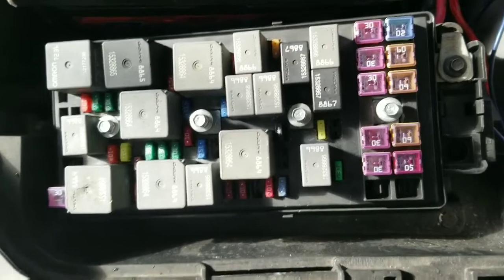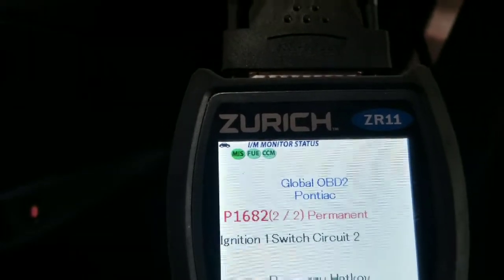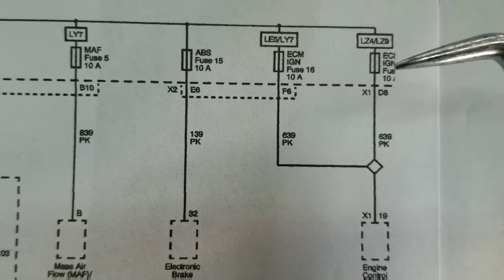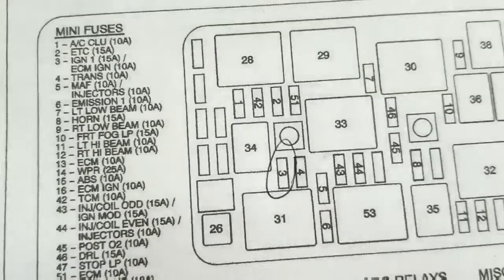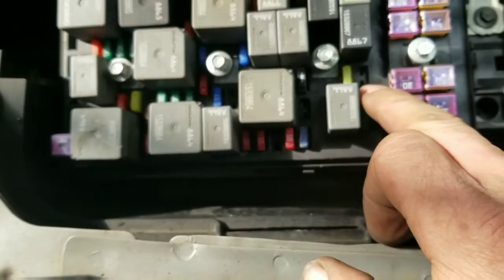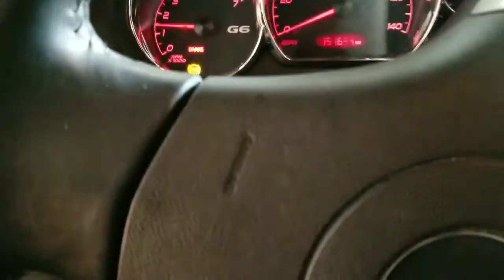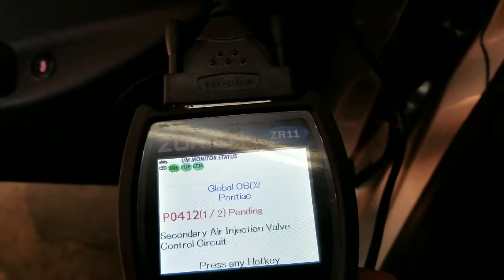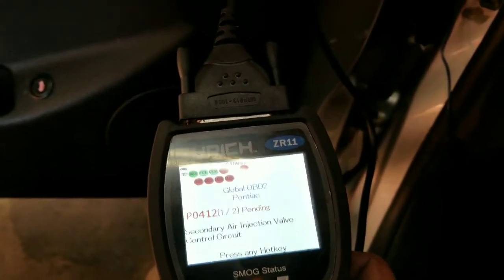Pontiac G6 P1682 P0685 fuse block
Intermittent issue with a no crank or no crank no start led to tracking down a number of issues. Here we dive into finding out why the car dies randomly when it rains and how to fix it.